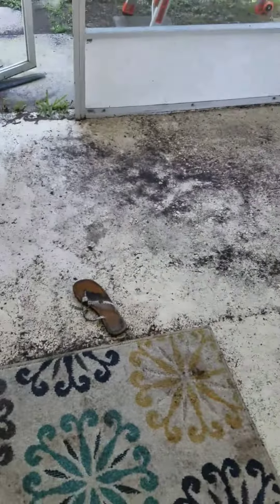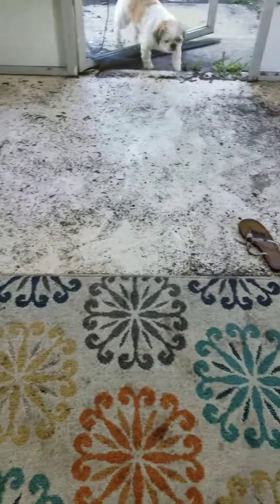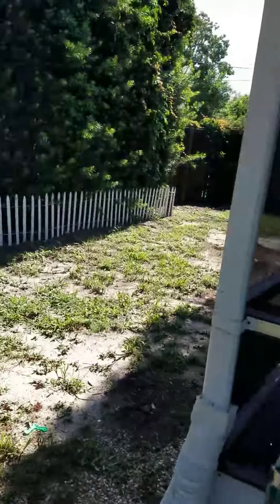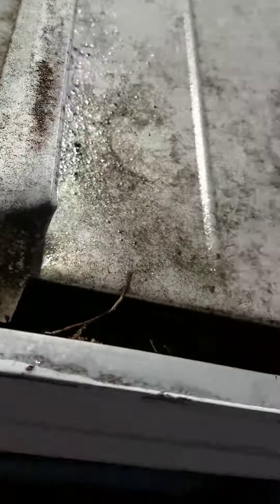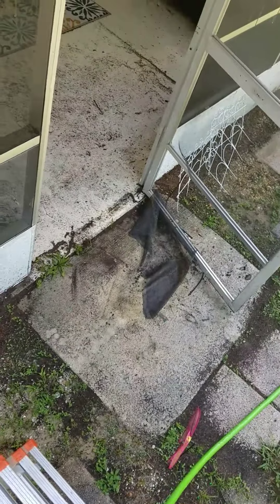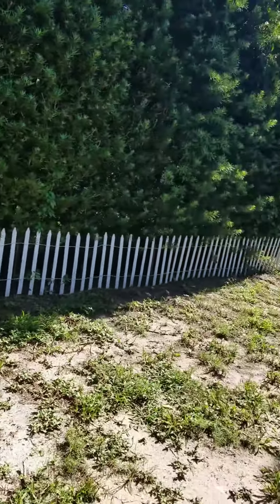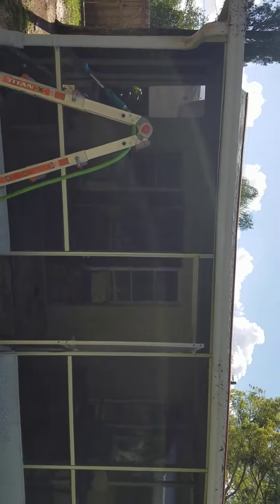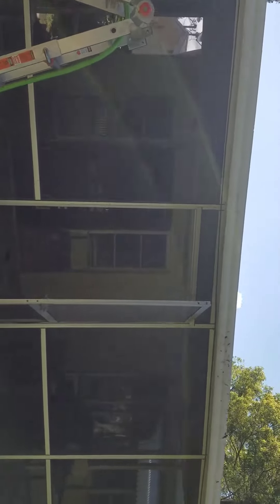Gutter clean out and porch makeover part 1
My porch flooded and I figured out it my gutters were packed full of junk! Come with me on my journey to clean gutters and a new look for my porch.